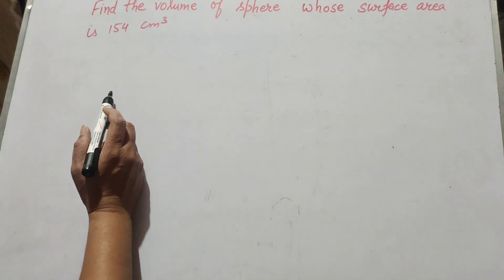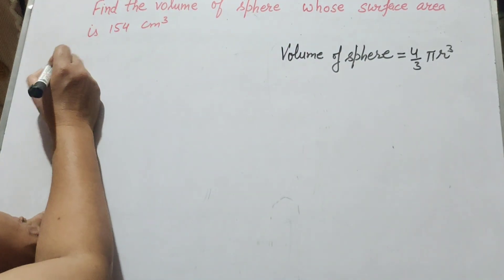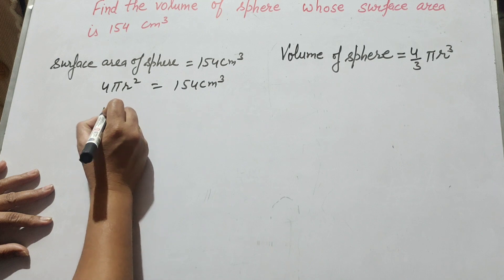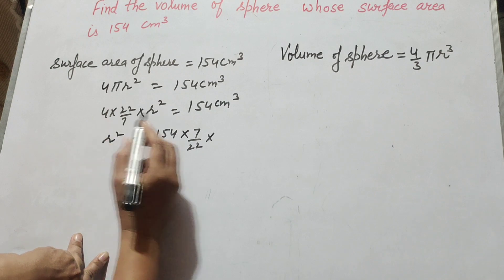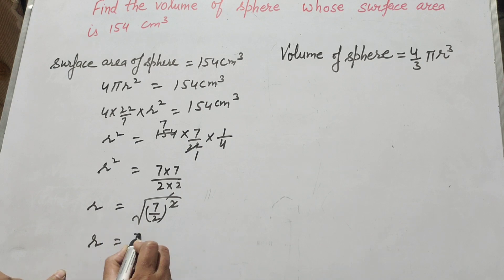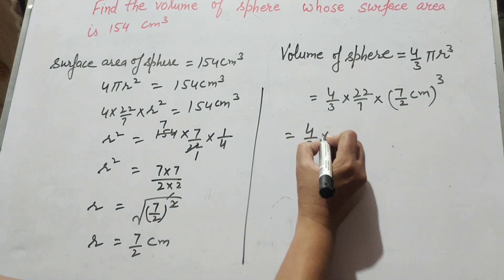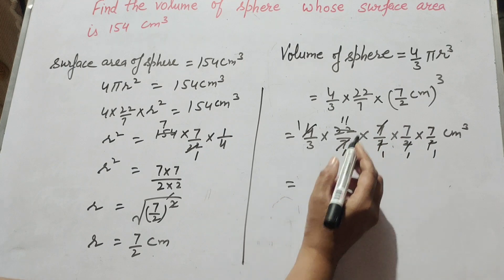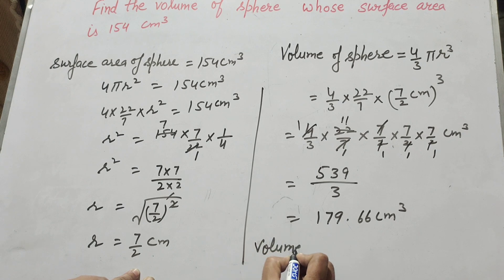Find the volume of a sphere who surface area is 154 cm² | Its Study time| cl-9,Ex-13.8,Q-7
Book NCERT
Find the volume of a sphere who surface area is 154 cm²
Topic :- volume of cone

Content cover

Find the volume of a sphere who surface area is 150 cm²
Find videos of sphere who surfaces 154 cm ²
Thanku.